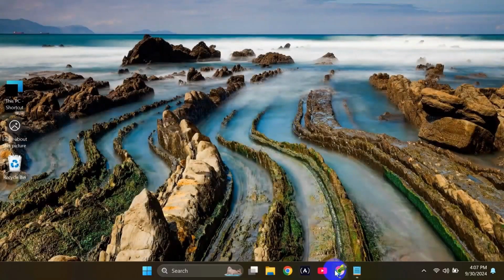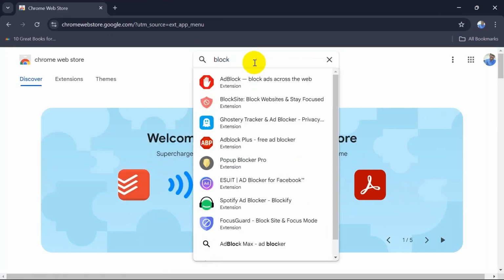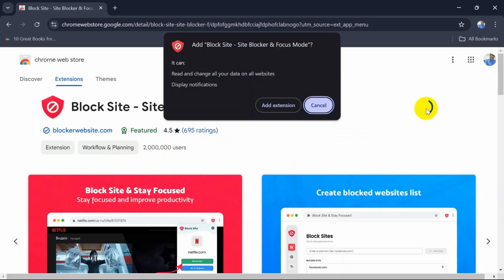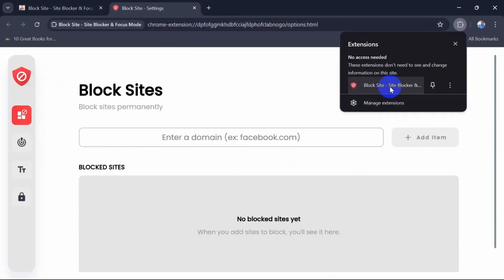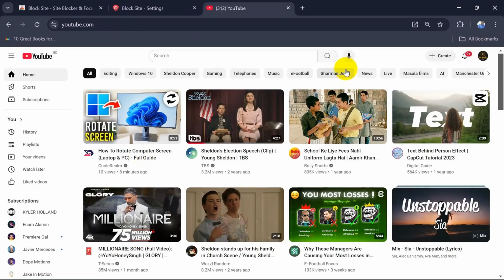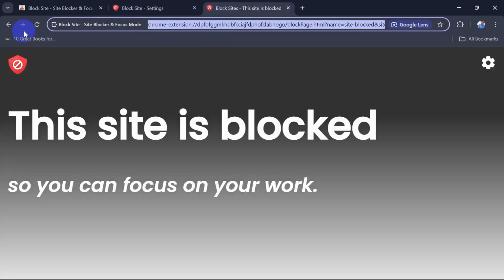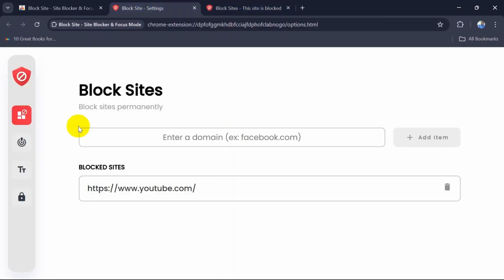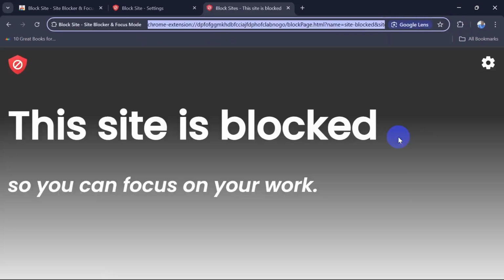🔒 How to Block Websites on Google Chrome (2025) | PC Tutorial 🚫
Want to block distracting or harmful websites on Google Chrome? In this step-by-step guide, I’ll show you the easiest and most effective ways to block any website on your PC in 2024! 🔥

🚀 In This Video, You’ll Learn:
✅ How to use Chrome extensions to block websites
✅ How to block websites using Windows settings
✅ How to modify the hosts file for permanent blocking
✅ How to set up parental controls for website restrictions

Whether you’re a parent, student, or professional looking to stay focused, this tutorial will help you take control of your browsing experience! 💻✨

🔗 Useful Links:
Download Website Blocker Extension
Hosts File Editing Guide